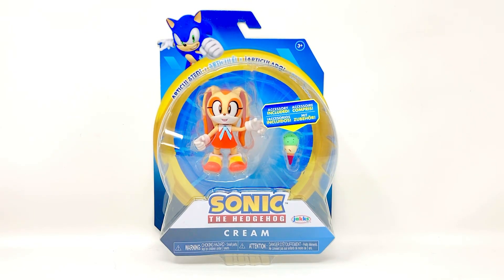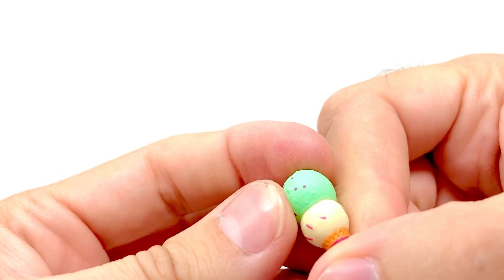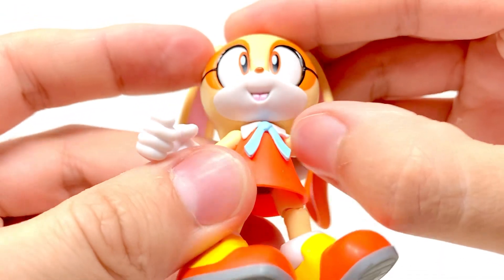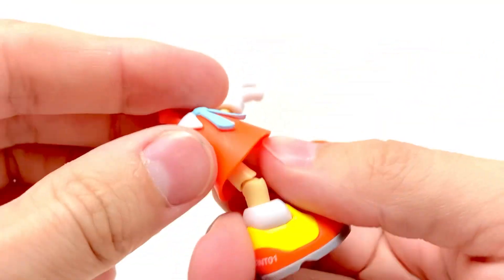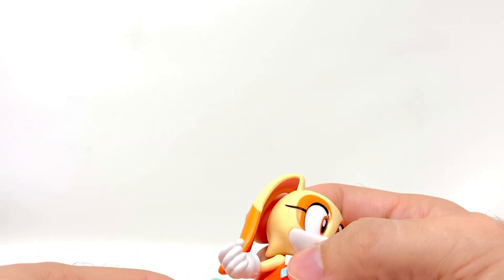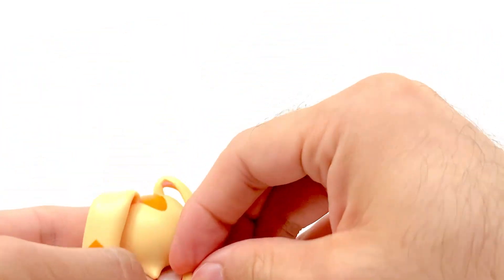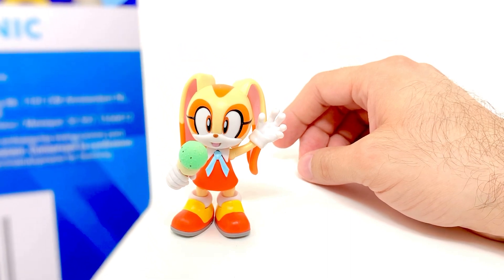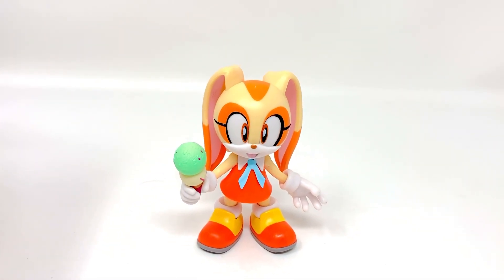Jakks Pacific Sonic The Hedgehog Cream Action Figure Review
Here’s todays Toy Of The Day review featuring @JAKKSPacific  @SonictheHedgehog  Cream action figure with ice cream accessory.
In this review I go over her paint, articulation, construction, and accessory.